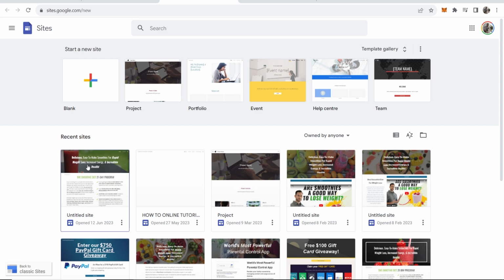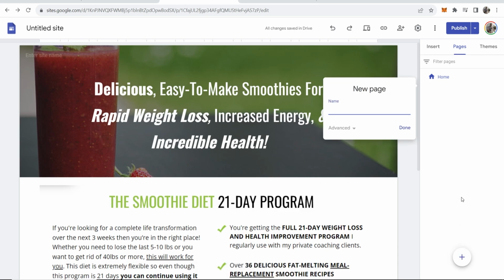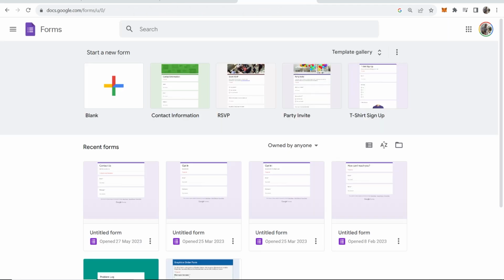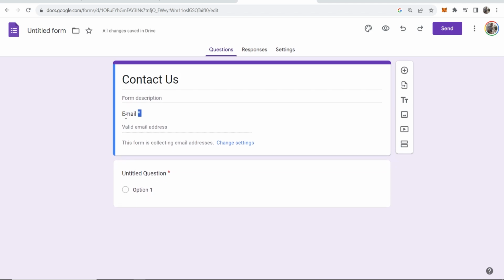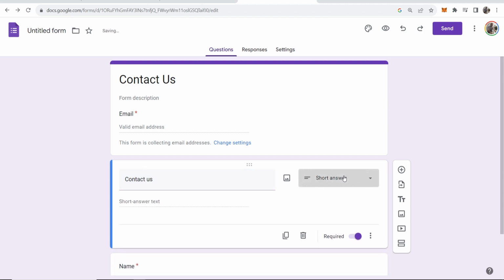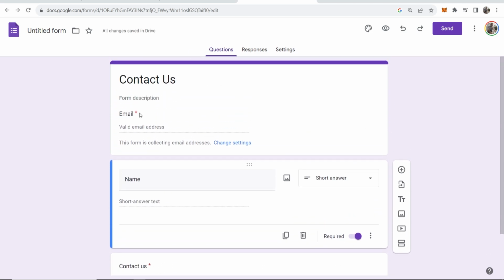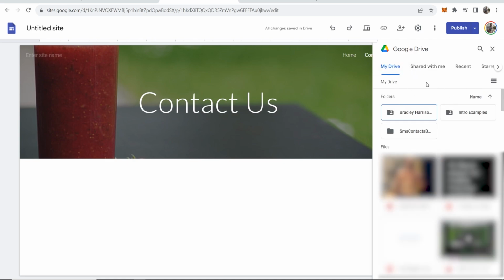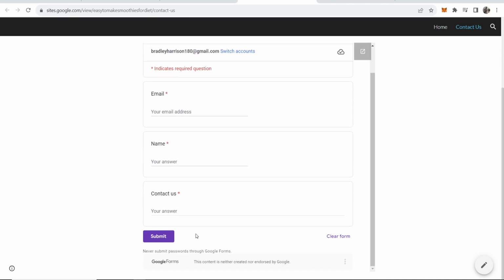How To Add Contact Form on Google Sites (Step By Step)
Watch this video and get this set up in under 5 minutes.